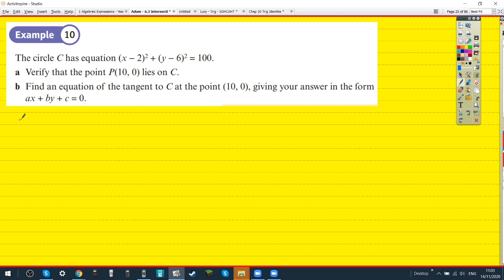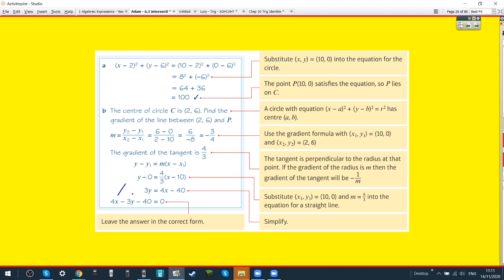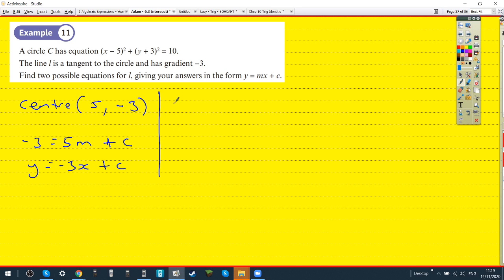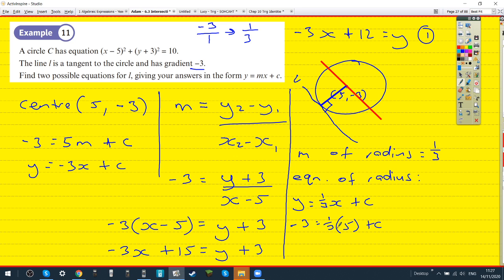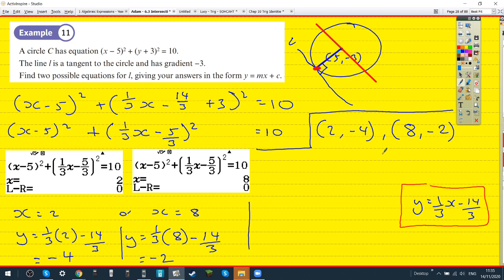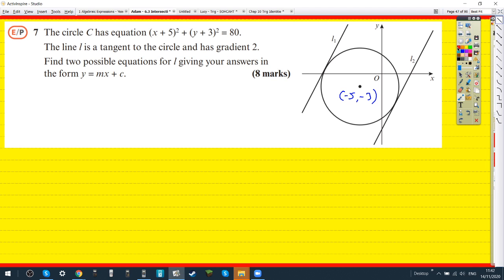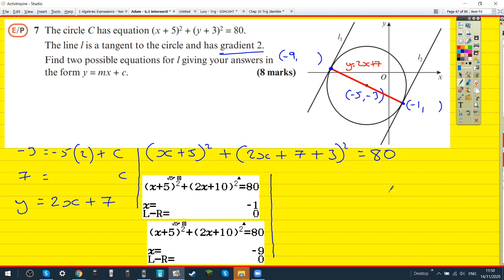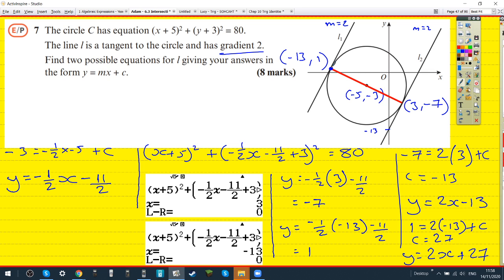Adam - 6.4 Use Tangent and Chord Properties - Year 1 AS Level Pure - 14.11.20